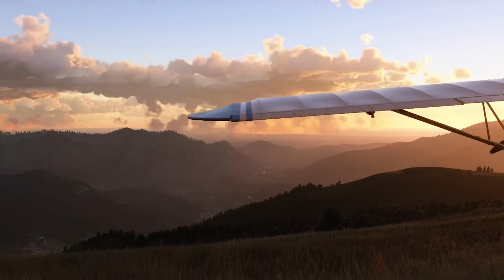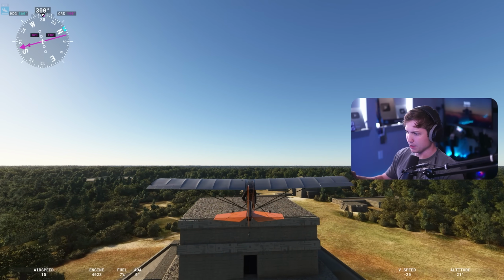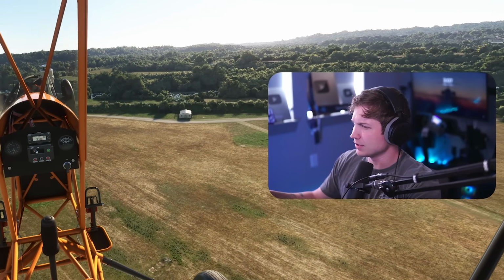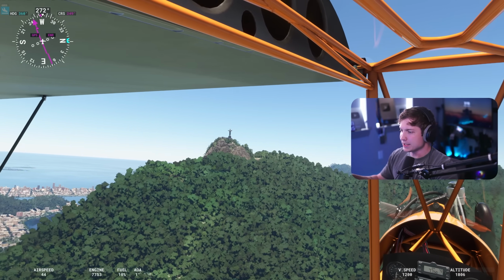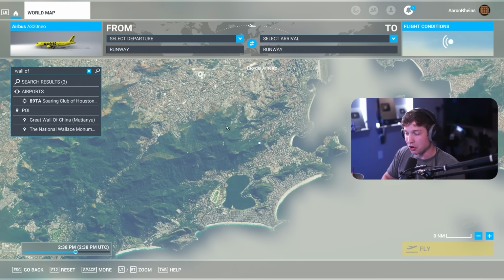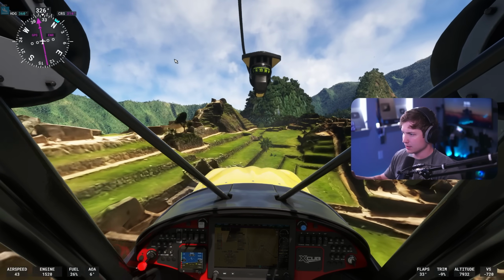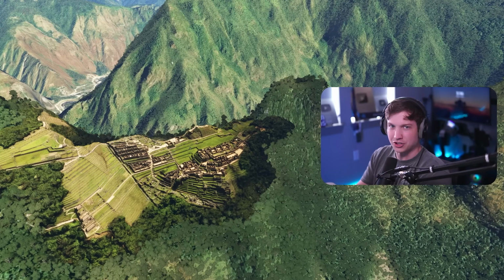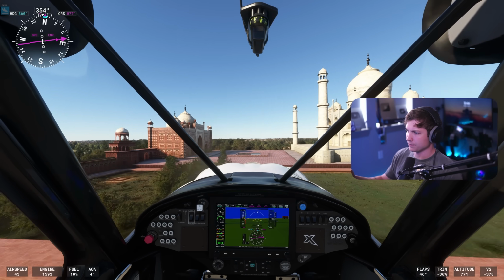I Landed on All 7 Wonders of the World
Thumbnail inspiration: @DougDoug

Music

(Moonlight Coffee)

(Funky Suspense)

(Birth of a Hero)

(psychedelic)